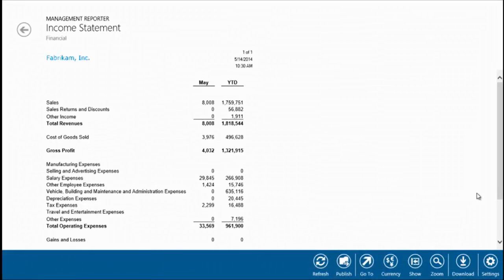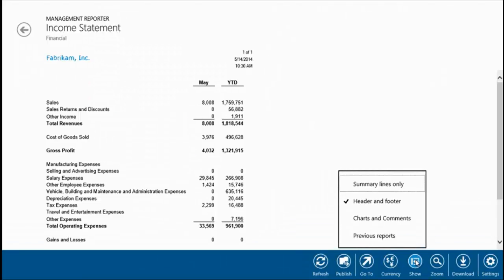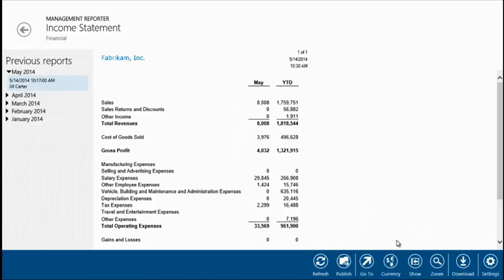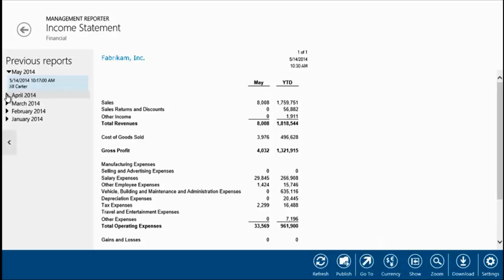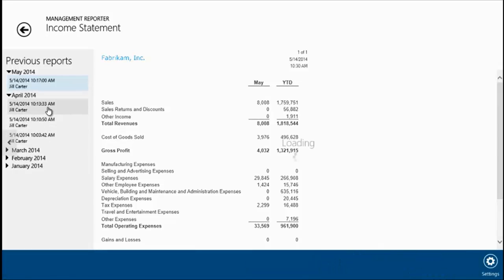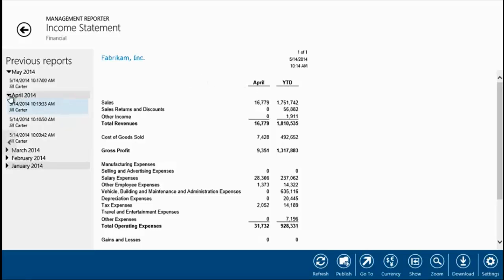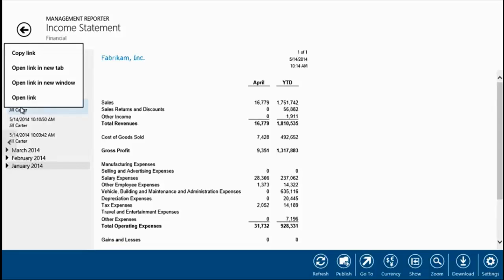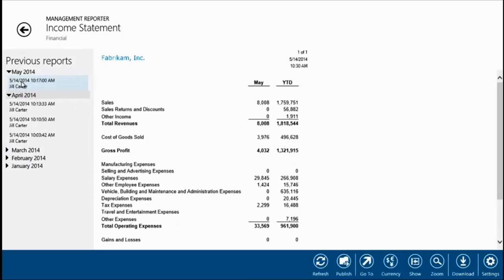Management Reporter | Viewing a Report in the Web Viewer | Dynamics 365 AX | Western Computer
Watch this short video to learn about viewing reports in the web viewer in Dynamics 365 for AX 2012 from the experts at Western Computer.